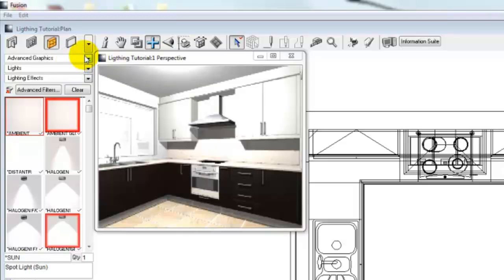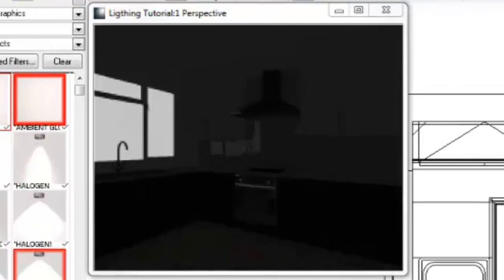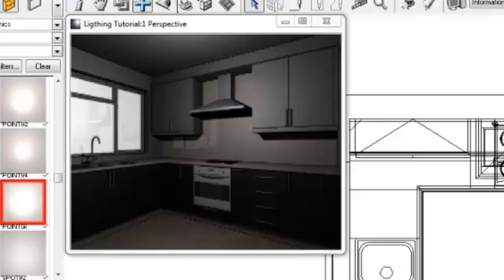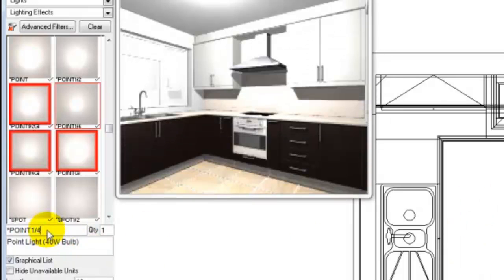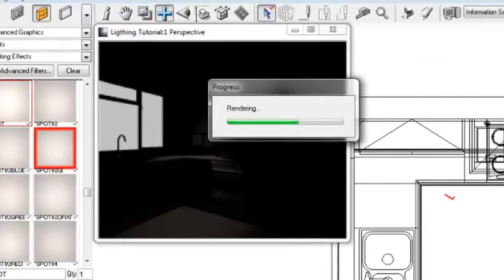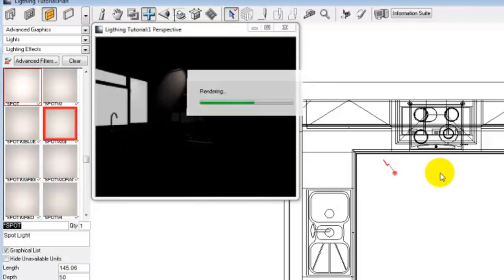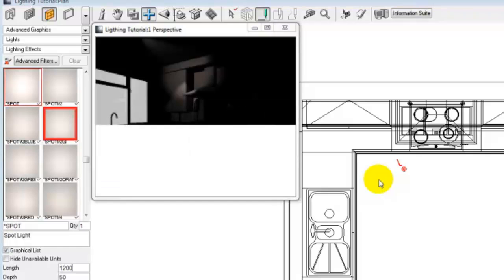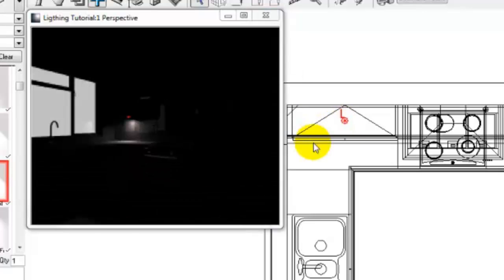Fusion Lighting Tutorial Part 1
This tutorial goes over the lighting objects found in the Advanced Graphics catalogue.